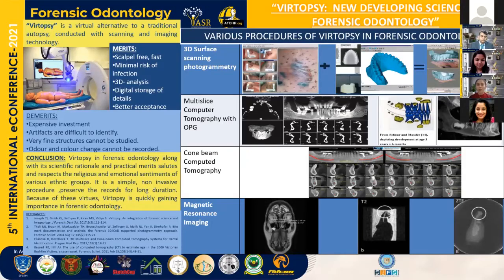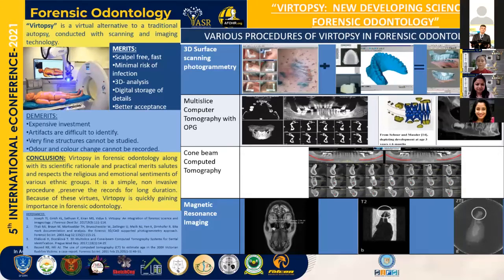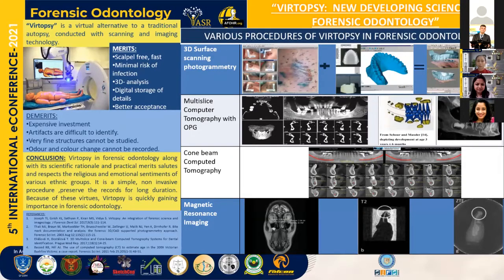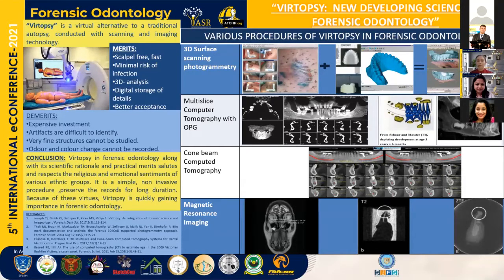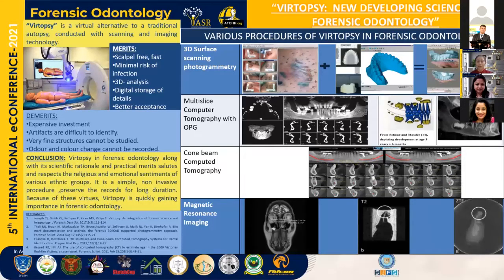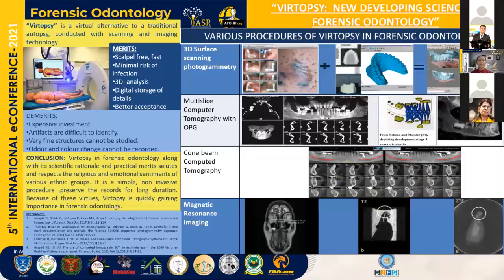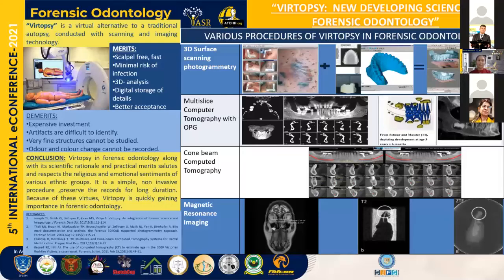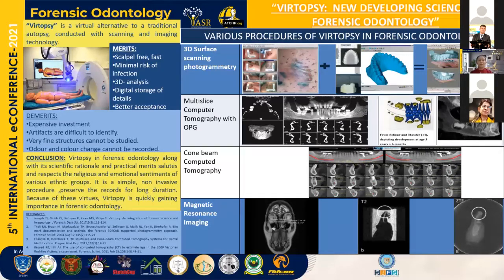Virtopsy: New Developing Science In Forensic Odontology: ePoster5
“Autopsy” is a process that includes a thorough examination of a corpse noting everything
related to anatomization, surface wounds, histological and culture study. “Virtopsy” is a term
extracted from two words "virtual‟ and "autopsy‟. It is a virtual alternative to a traditional
autopsy, conducted with scanning and imaging technology. It is a multi-disciplinary
technology that combines forensic medicine and pathology, roentgenology (radiology),
computer graphics, biomechanics and physics by Dr. Bharvi Solanki and Dr. Rashmi GS Phulari.